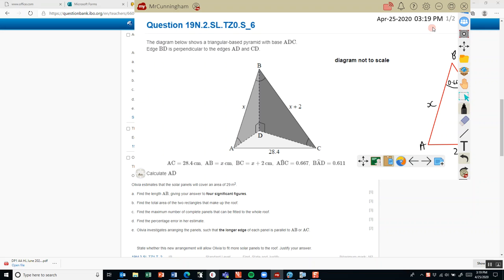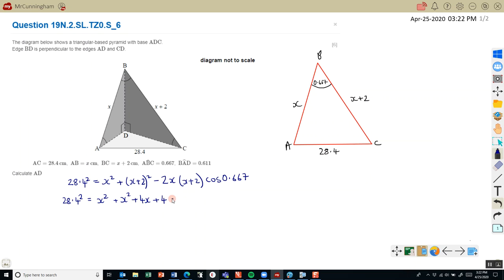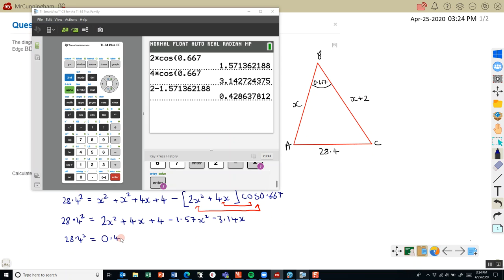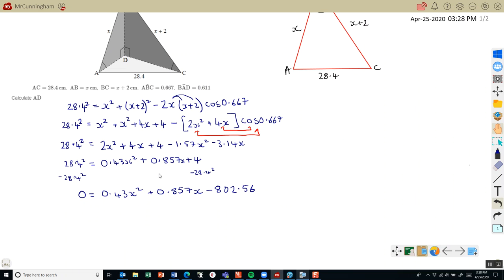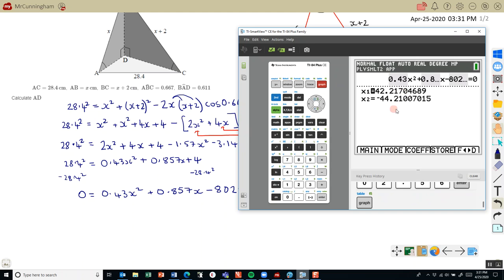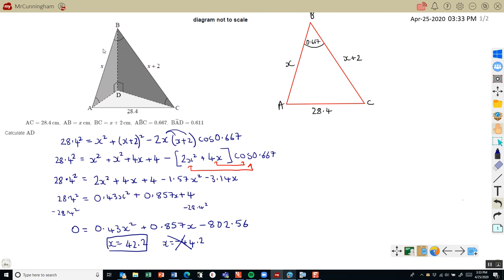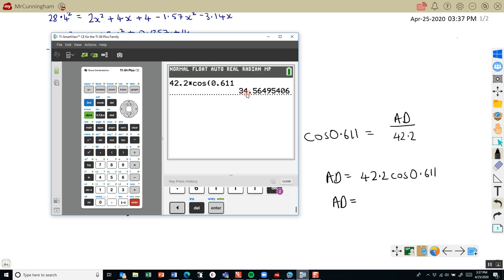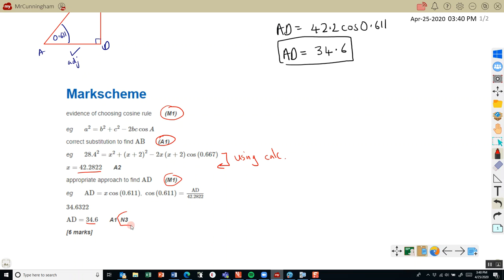Trig Exam Solution for DP1 23rd April